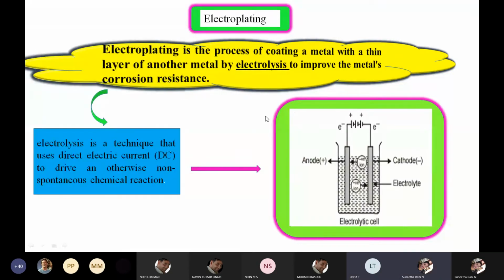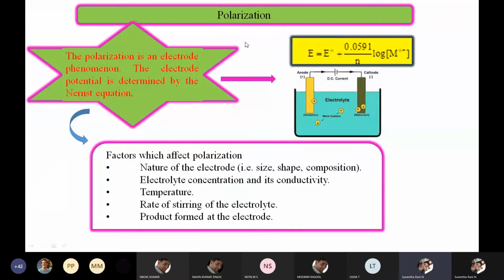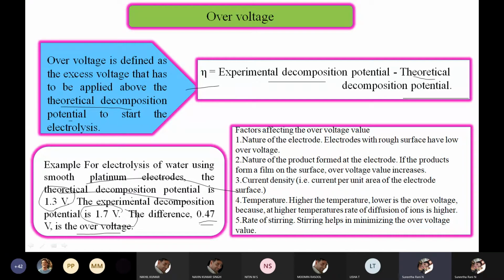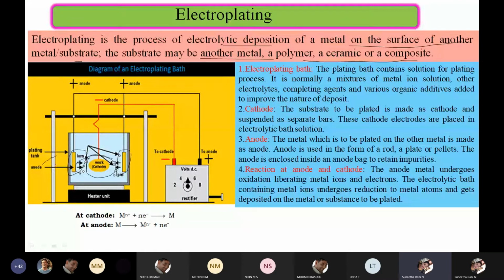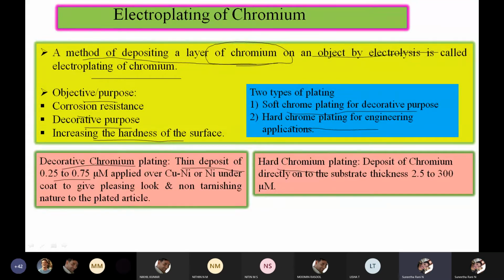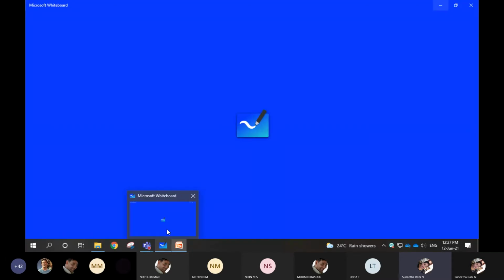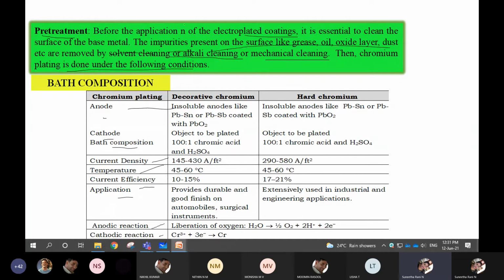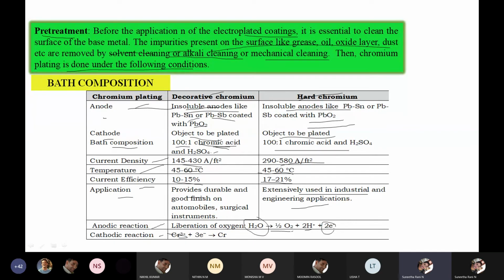principals of corrosion